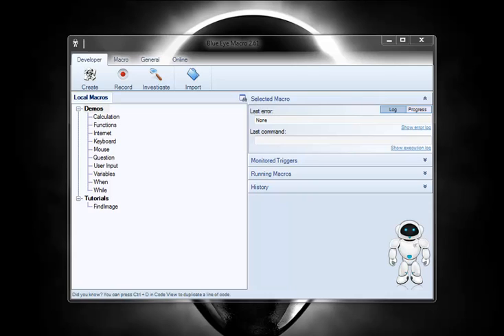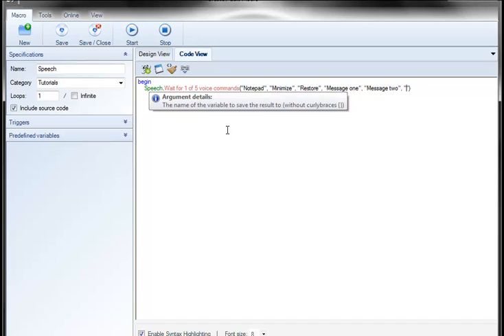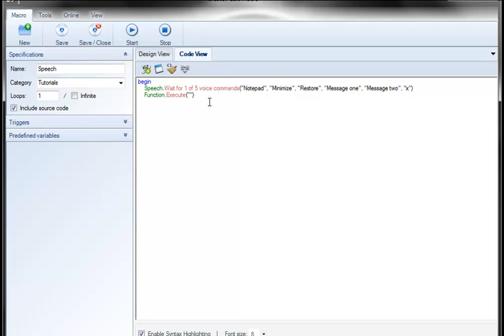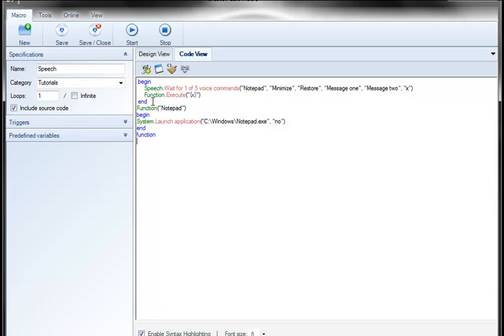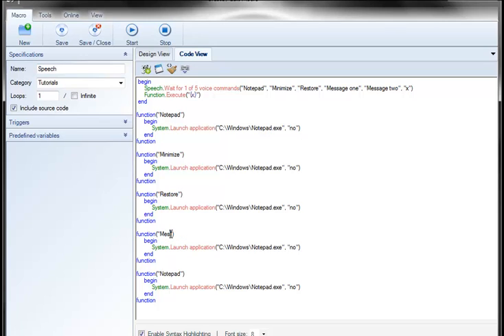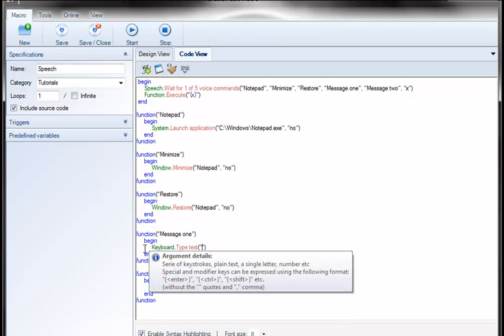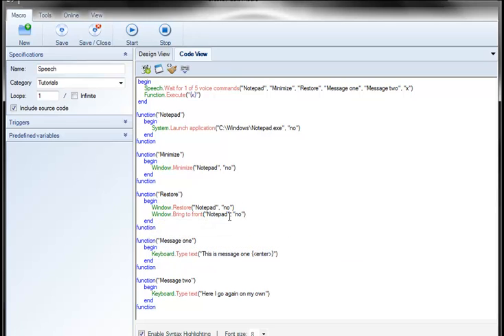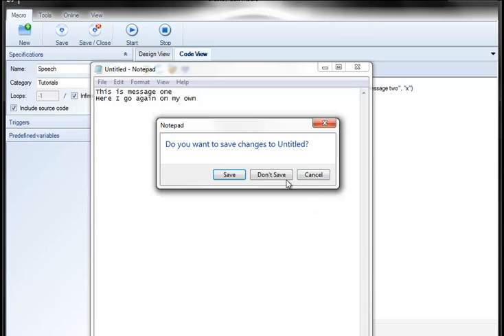BEM: How to use Speech Commands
In this video, learn how to use speech commands with Blue Eye Macro to automate computer tasks.